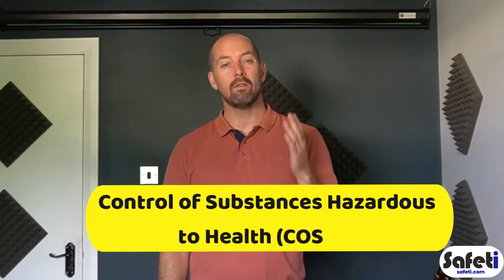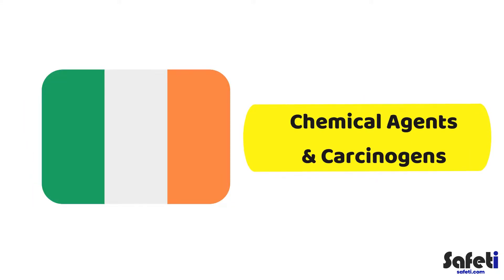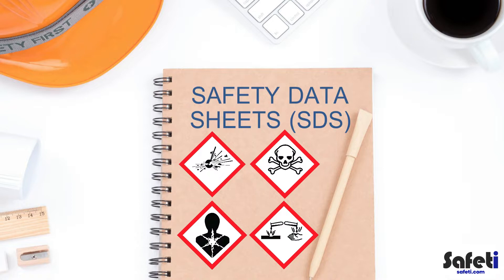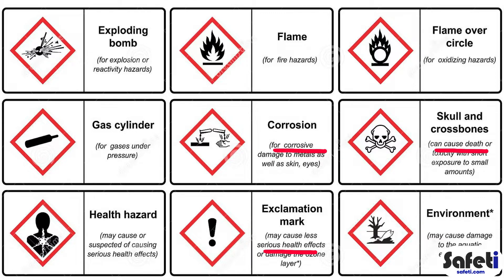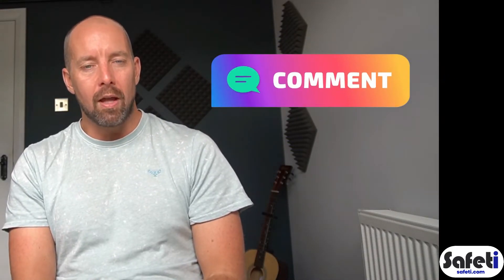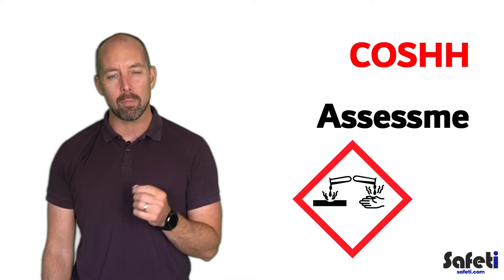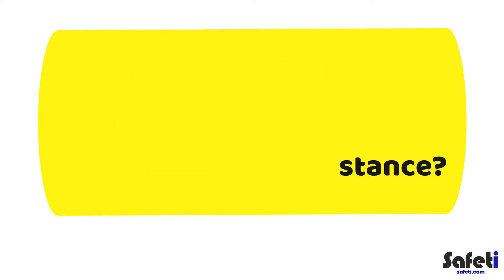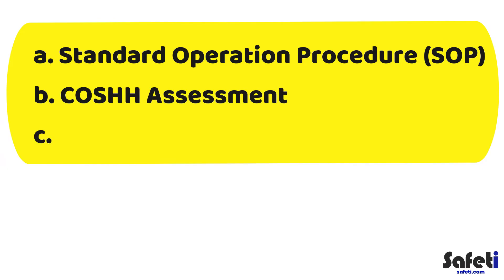COSHH | Hazardous Substances EXPLAINED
COSHH | Hazardous substances safety - find out about managing hazardous substances in this short COSHH training video.

Timestamps:

00:00 - Intro
00:50 - What is COSHH?
01:18 - Haz. Substance Regulation
02:22 - Forms of Haz. substances
02:26 - Liquids
02:52 - Dusts
03:46 - Gases, Vapours, Mists & Fumes
05:47 - Potential for Harm
06:27 - How to Identify COSHH
06:40 - Safety Data Sheets (SDS)
08:15 - Product Labelling
08:50 - Employer's Responsibilities
09:07 - COSHH Assessment
10:02 - COSHH Quiz

What is COSHH then? In the UK, COSHH stands for ‘Control of Substances Hazardous to Health’.

Under the Control of Substances Hazardous to Health Regulations 2002, employers need to either prevent or reduce their workers’ exposure to substances that are hazardous to their health.
In the UK, COSHH stands for ‘Control of Substances Hazardous to Health’ and under the Control of Substances Hazardous to Health Regulations 2002, employers need to either prevent or reduce their workers’ exposure to substances that are hazardous to their health.

COSHH covers most substances that are hazardous to health.

COSHH Regulations
Now that you know the COSHH meaning, it’s very important to be aware that these ‘substances’ can take many forms and include: chemicals, products containing chemicals, fumes, dusts, vapours, mists, nanotechnology.

In the UK, ‘COSHH’ is the law that requires employers to control substances that are hazardous to health.

One of the key aspects of managing COSHH is understanding the level of risk that exists within your specific operation or activity. Performing a COSHH assessment is fundamental part of that process.

To perform a COSHH assessment, you should:

-Gather information about the hazardous properties of the substances, the work, and the working practices (or find out what the problems are)
-Evaluate the risks to health
-Decide on the necessary measures to comply with Regulations 7-13 of COSHH
-Record the assessment (if you have 5 or more employees)
-Decide when the assessment needs to be reviewed

Most businesses use substances, or products that are mixtures of substances.

Some processes actually create substances! Any of these could potentially cause harm to employees, contractors and other people. Often harmful substances are easily recognised, but there are many that are not so obvious.

Commonly used substances such as paint, bleach or dust from natural materials may also be very harmful to health.

As an employer, it pays to understand the risks related to the use of hazardous substances and the interactions between them.